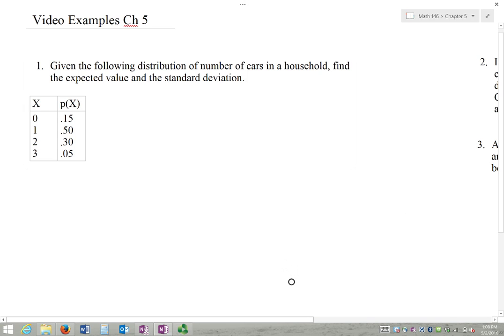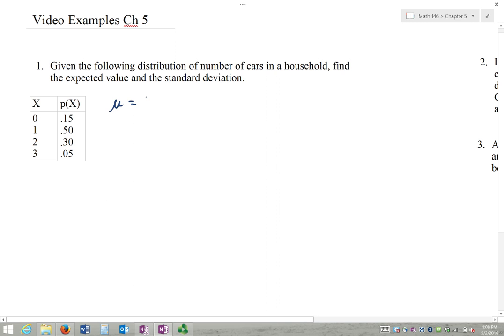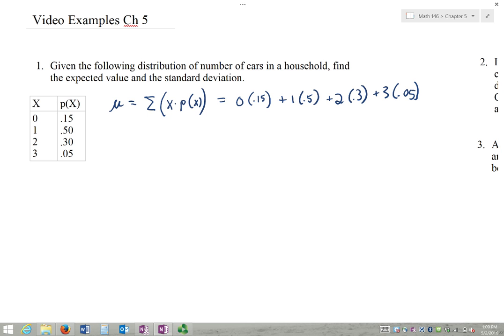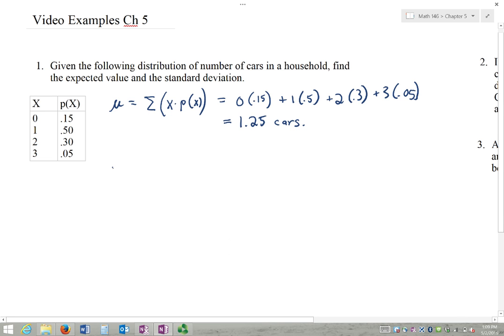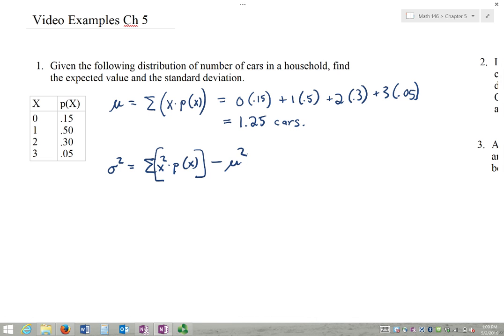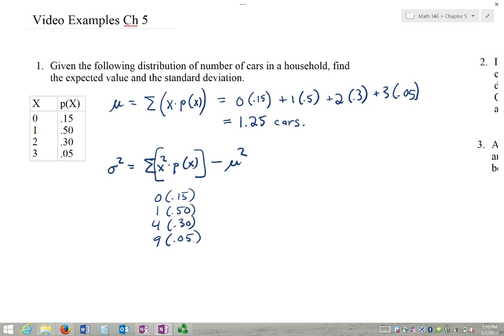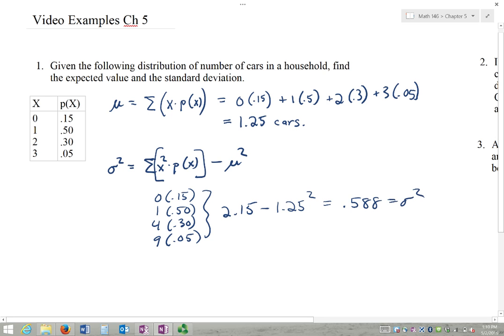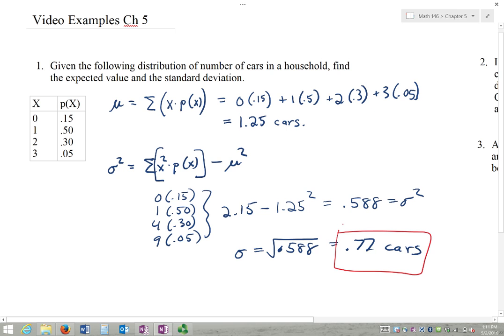How to Find Discrete Probability Distributions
How to find the mean and standard deviation of discrete probability distributions (and what they mean).